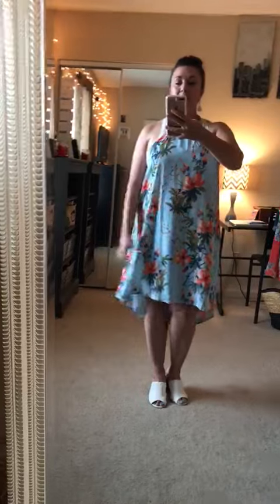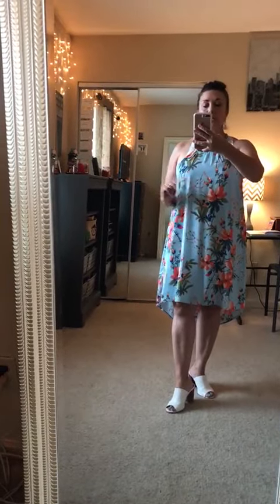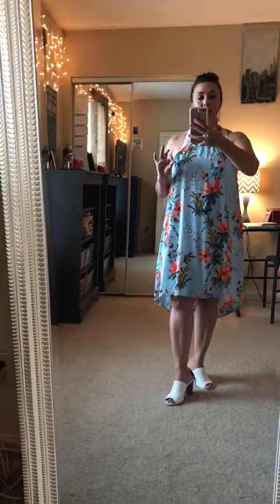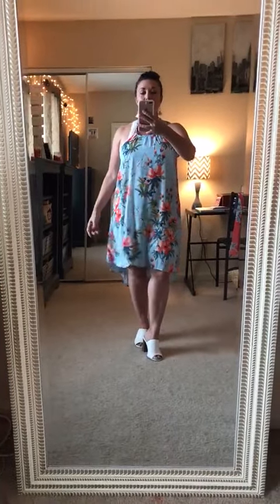Tropical Vacation Dress